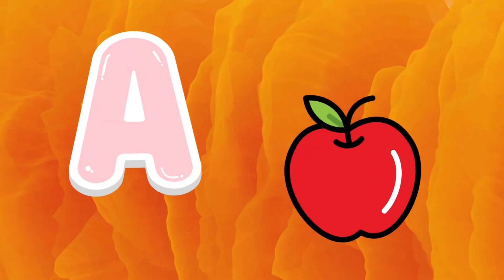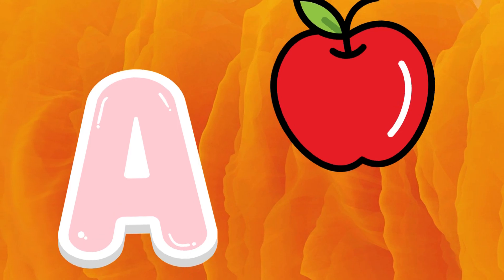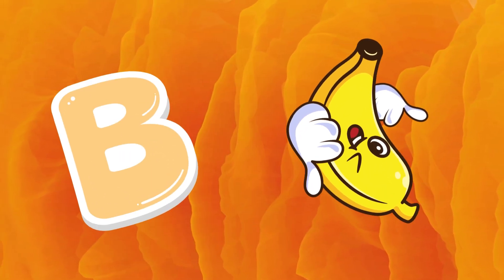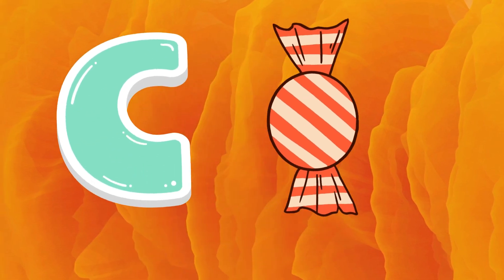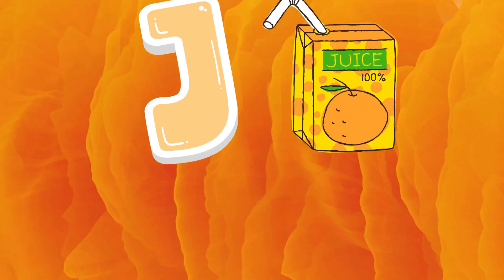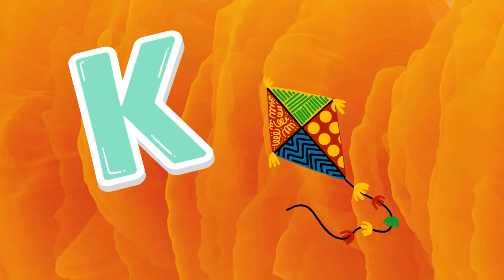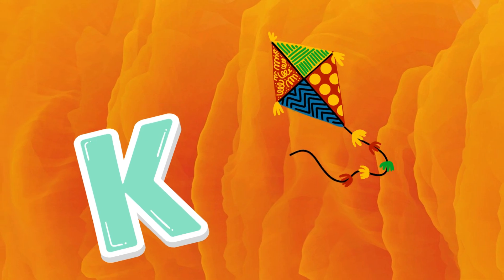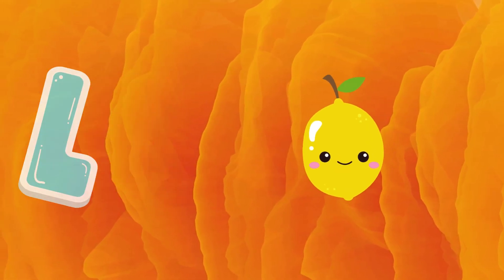Phonics Song with Words - A For Apple - ABC Alphabet Songs with Sounds for Children